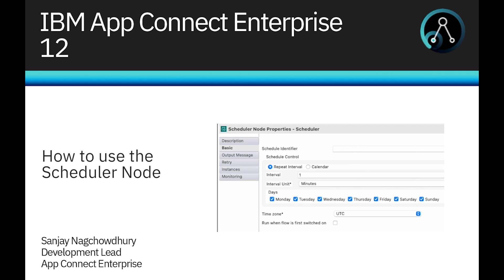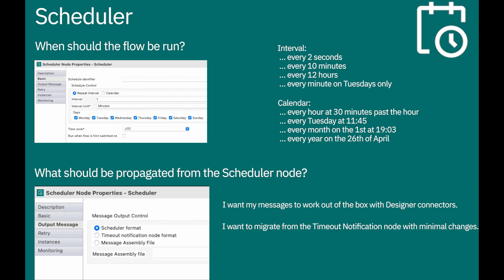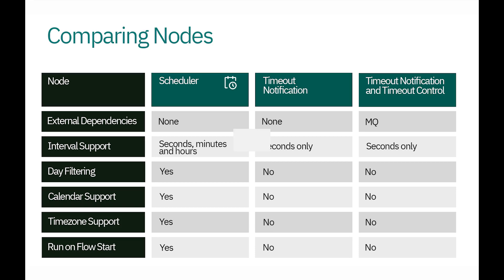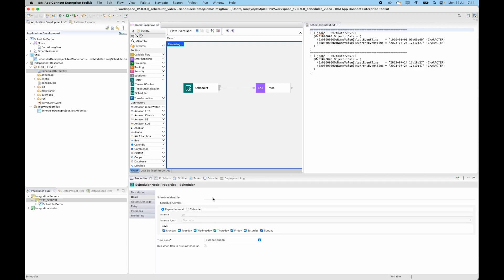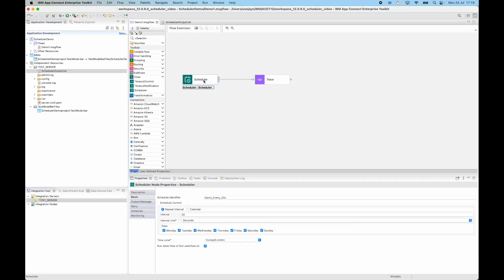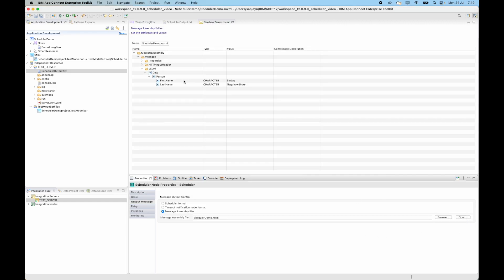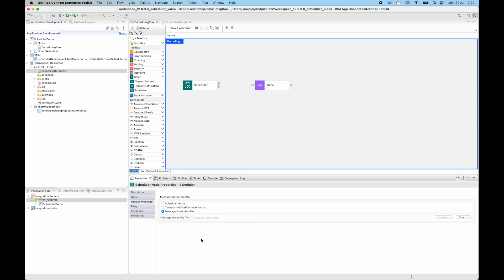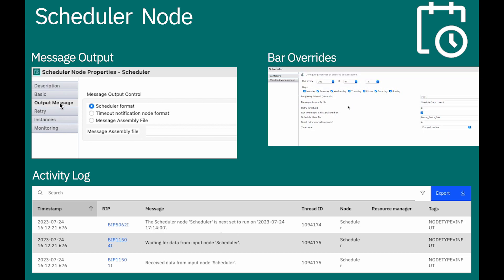How to use the Scheduler node in IBM App Connect Enterprise 12.0.9.0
In this video, we demonstrate how to use the Scheduler node that was added in IBM App Connect Enterprise 12.0.9.0 with examples of the functionality aspects.